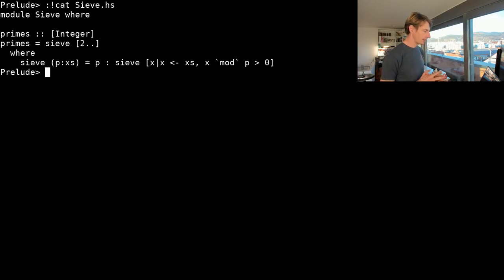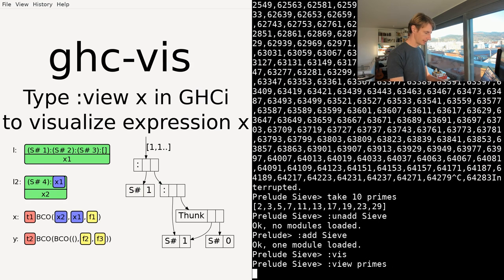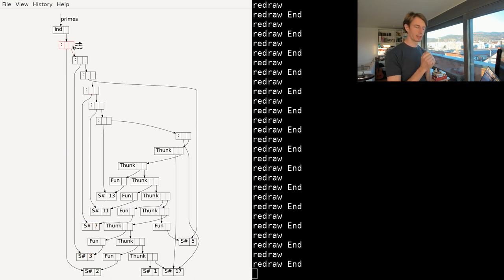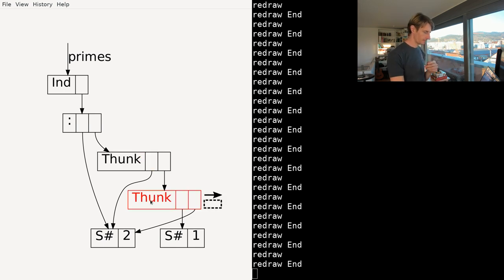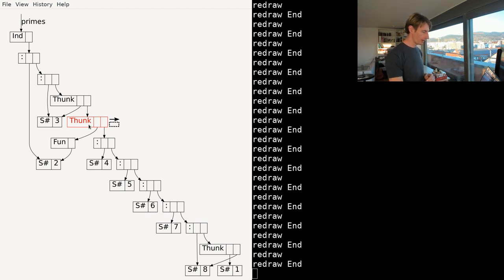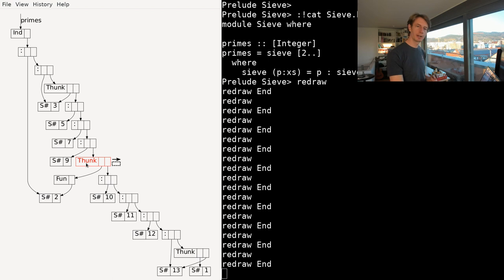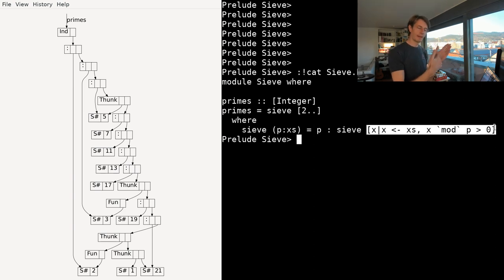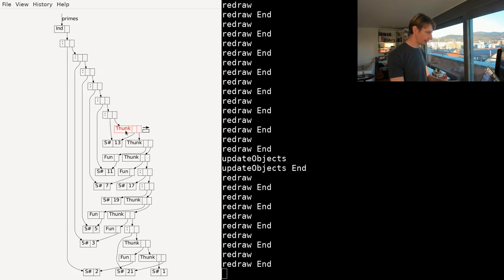Screencast: The Haskell heap and the infinite list of primes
In this screencast, I explore how the list of primes can be defined in Haskell as an infinite list. Using the ghc-vis library, we inspect the actual heap (memory) of the running program, and see how the code translates to lists, thunks and function in the heap.

If you want to learn more, sign up for BobConf (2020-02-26, and attend my tutorial on “Haskell Bytes”

If you want to play around more with ghc-vis, check out